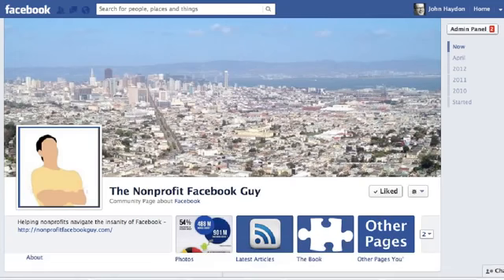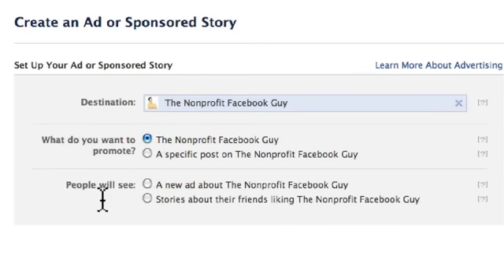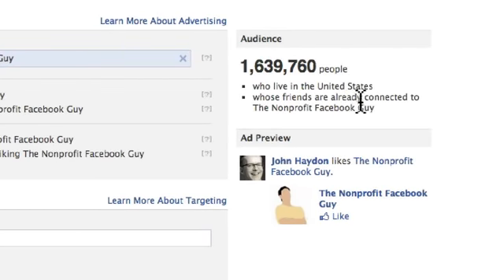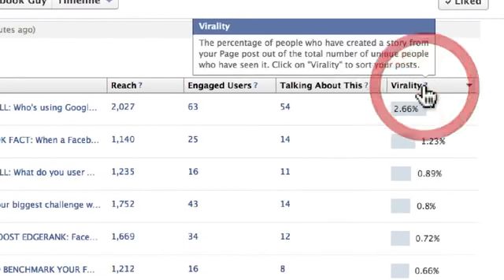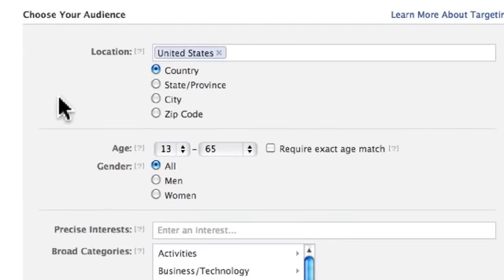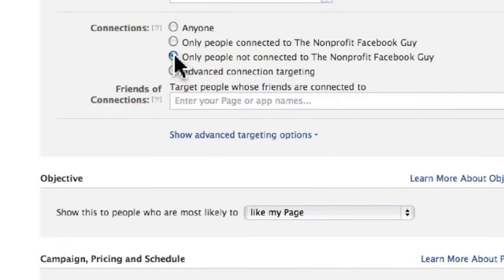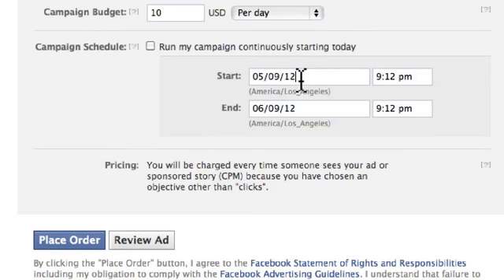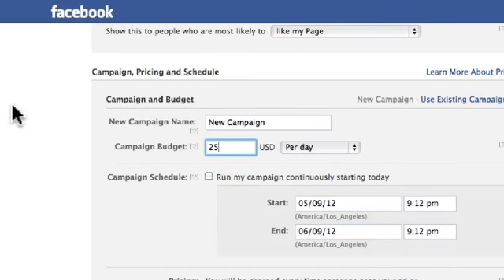How to Advertise Your Church on Facebook